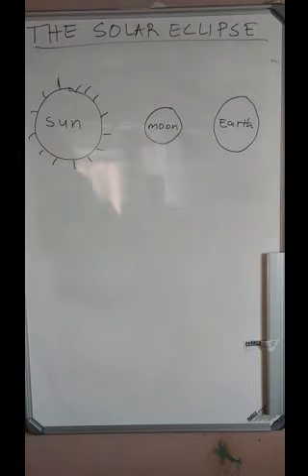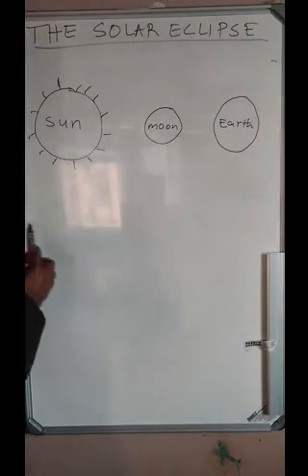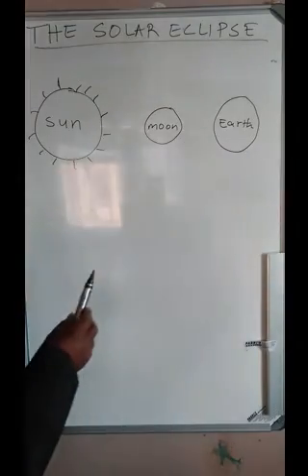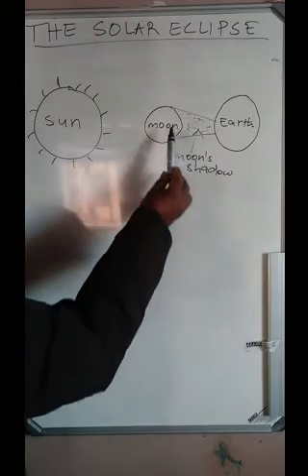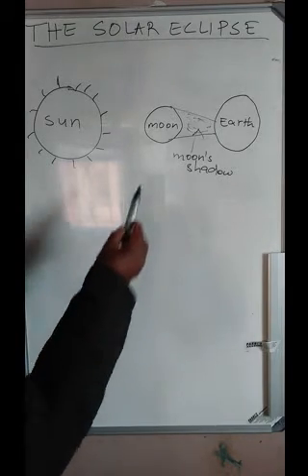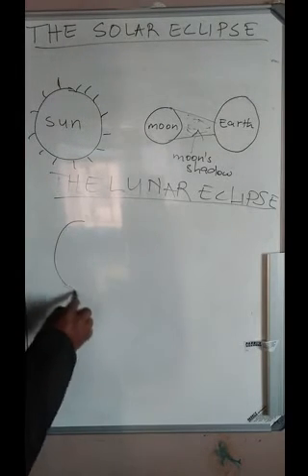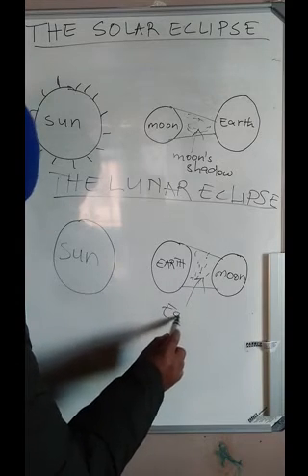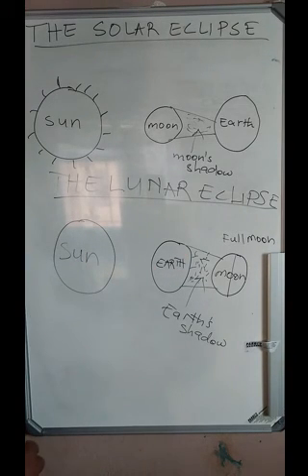Solar ane Lunar Eclipse